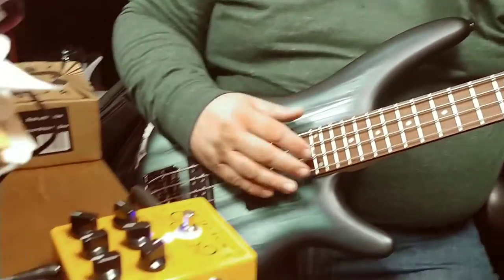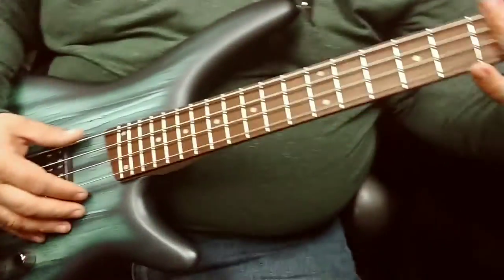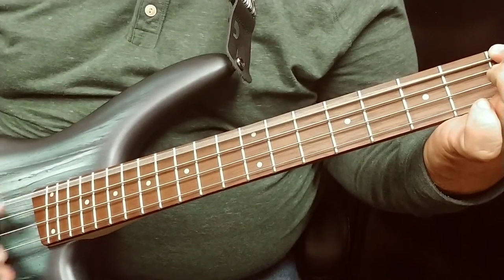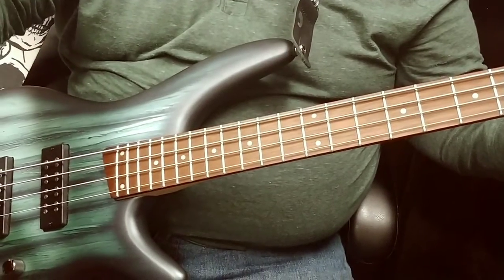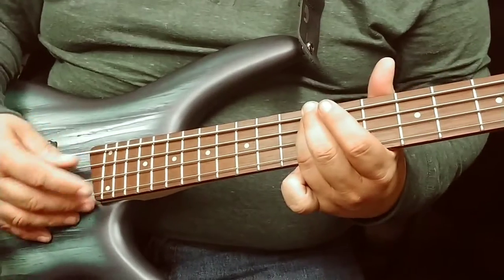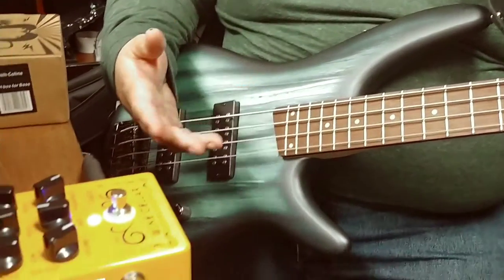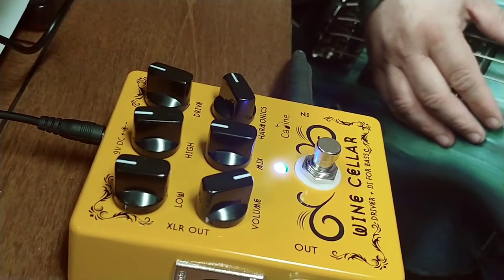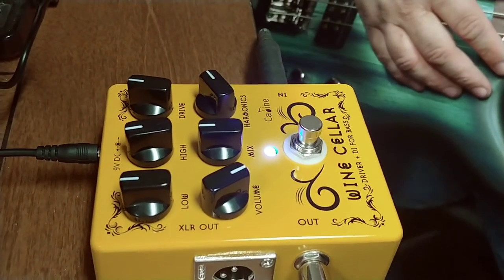Wine Cellar 2 driver